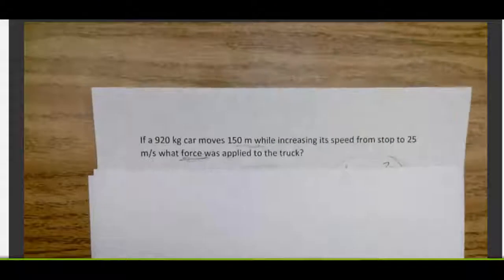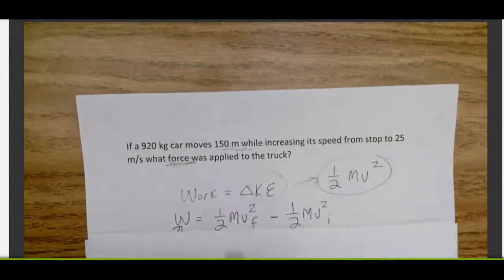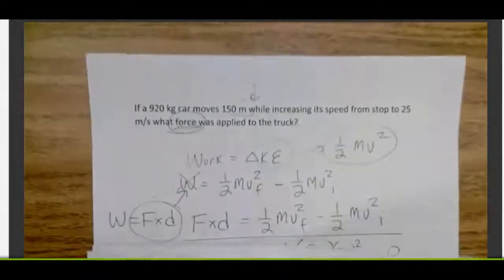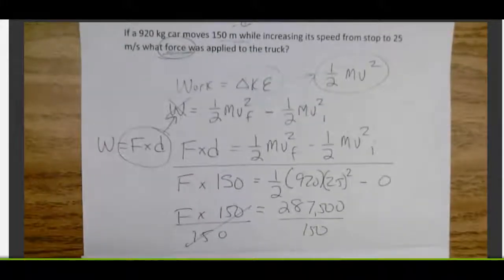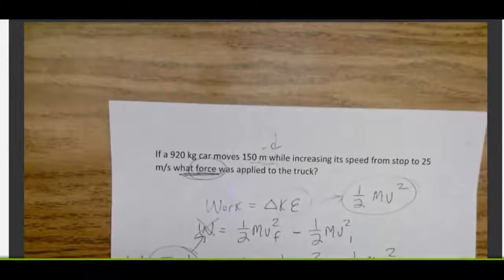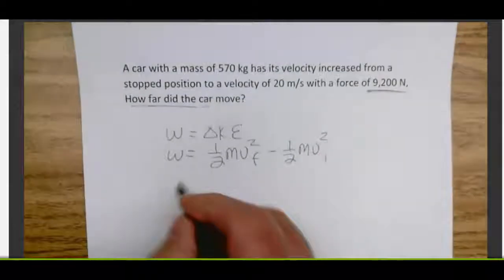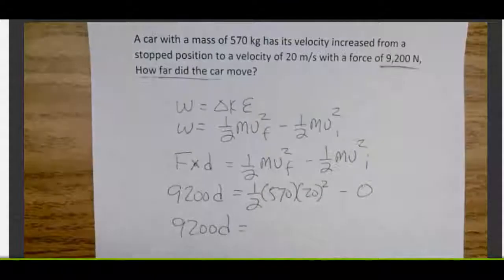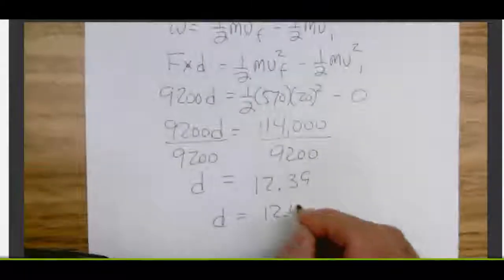Using the work kinetic energy theorem